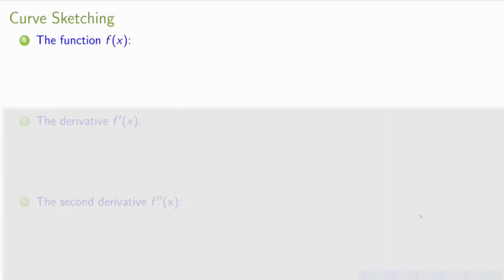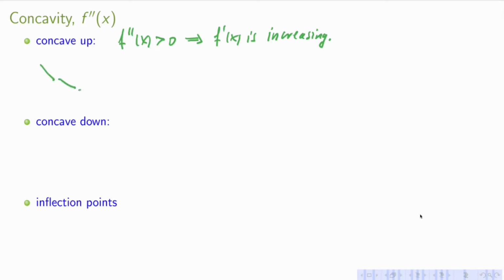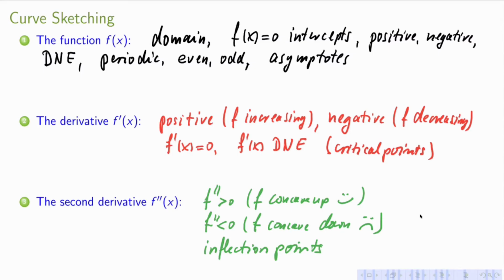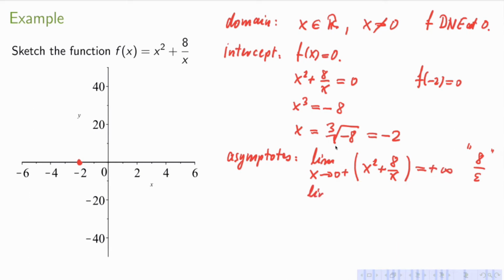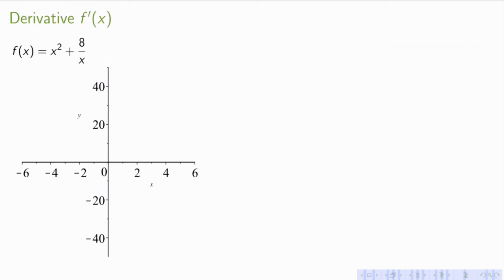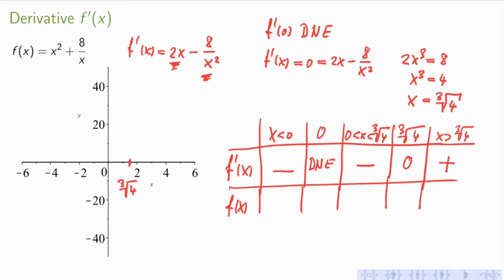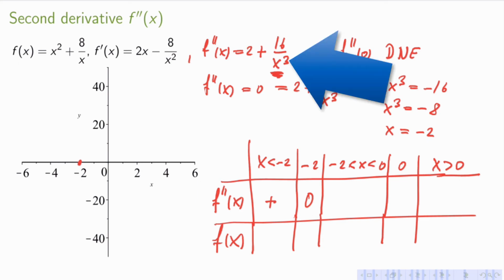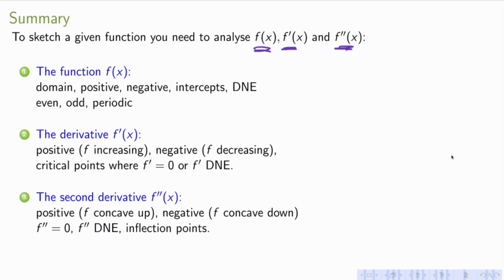7.E4. Curve Sketching Example